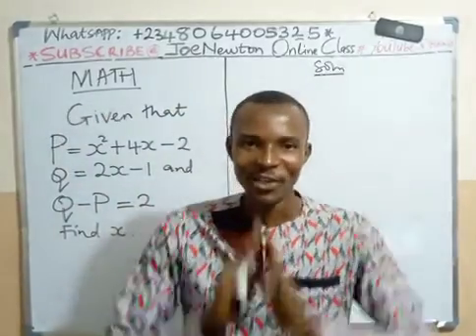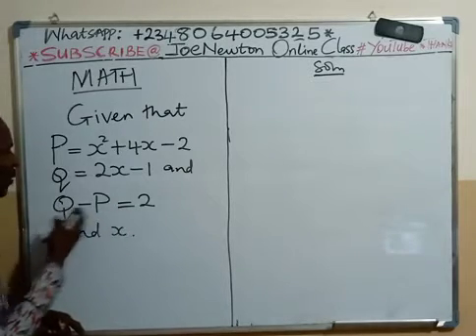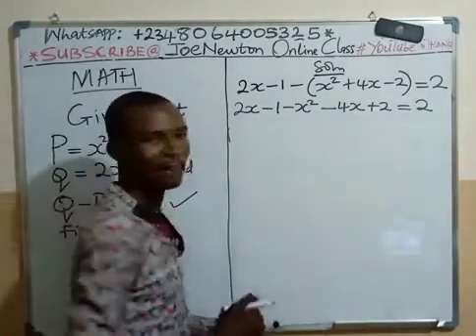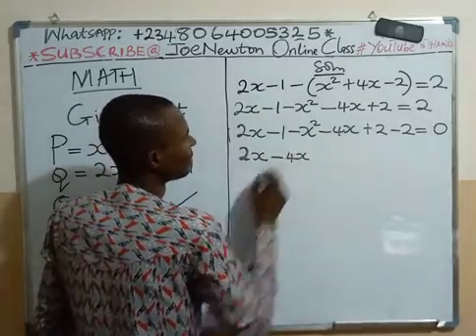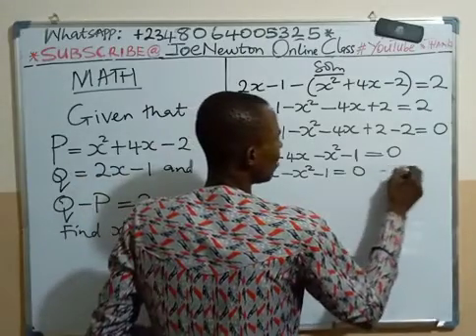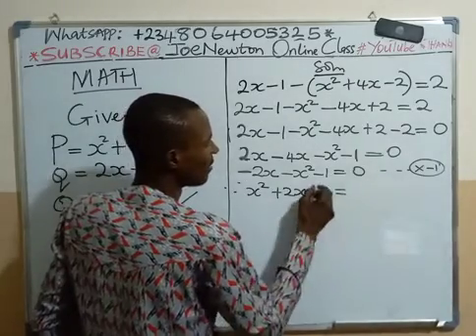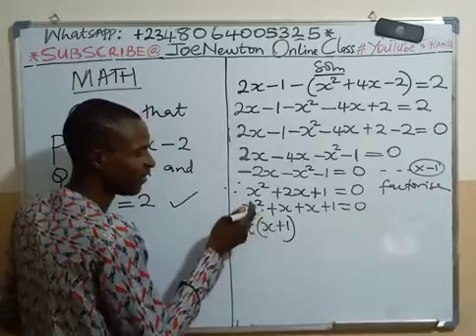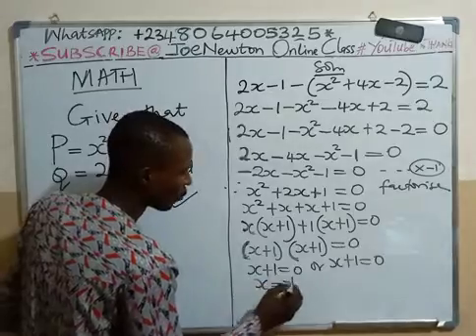A crazy Quadratic Equation#maths